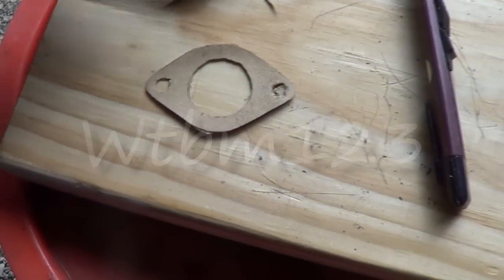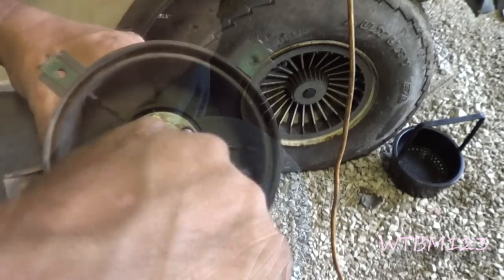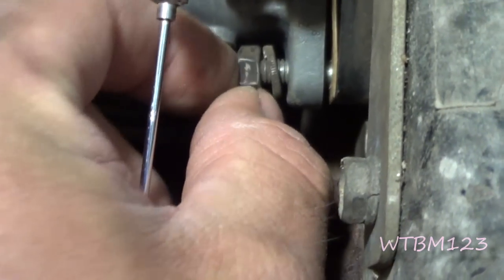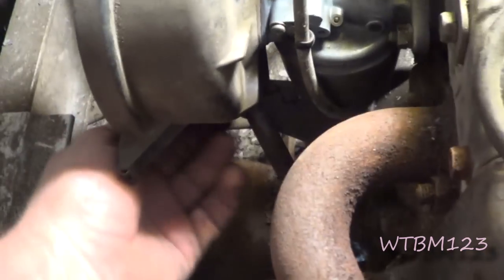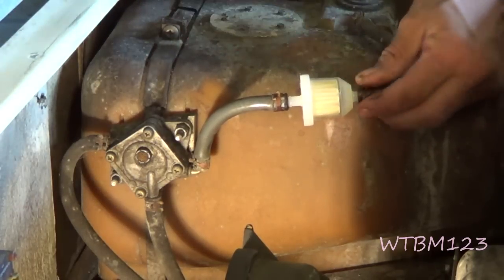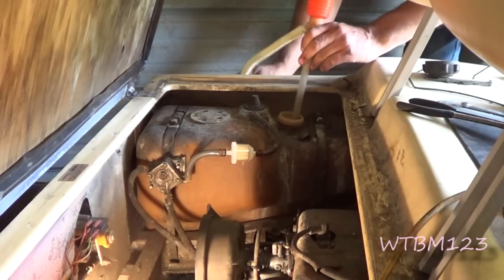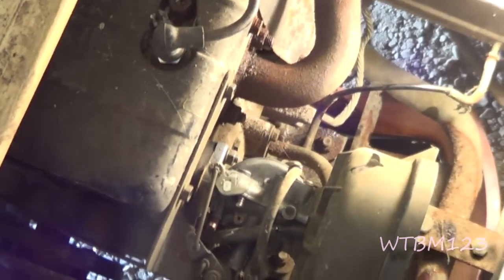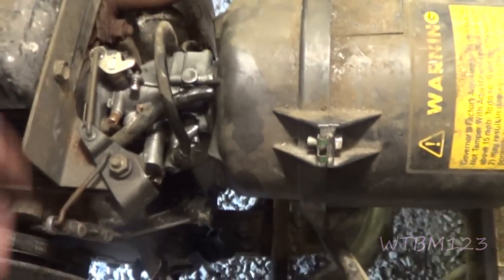ClubCar Golf Cart part 4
ClubCar Golf Cart  In this video i install the carb back on the clubcar golf cart.The fuel filter was full of old gas on this clubcar golf cart , so I install a new one. I also change the oil in the club car engine.. I almost to the point of trying to start the clubcar golf cart. In the next video i hope to start the club car golf cart and take a little drive.
wtbm123